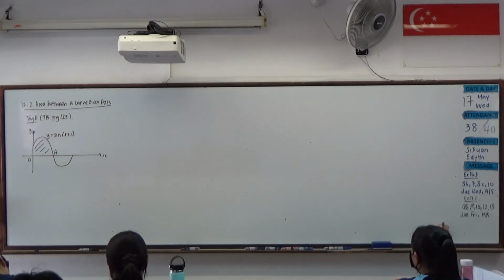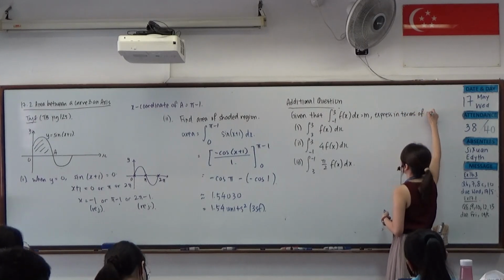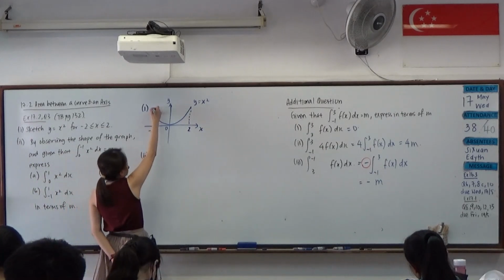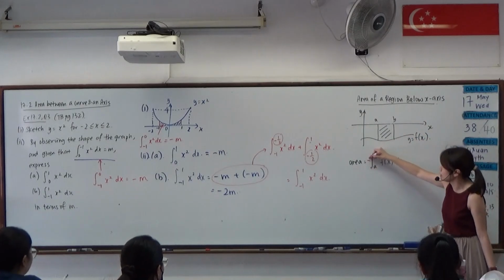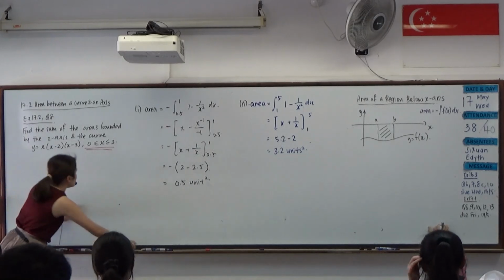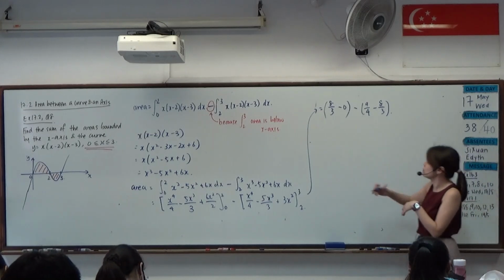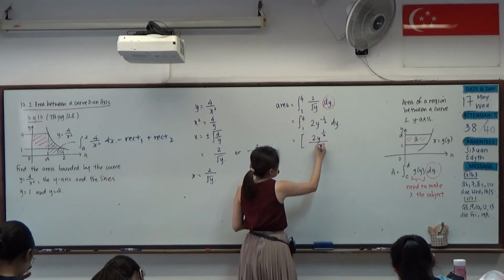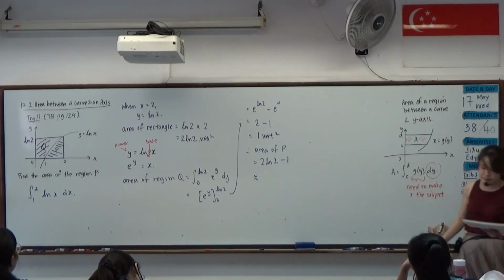4E AM (2023) Ch 17.2 Area between a Curve & an Axis (Lesson 2)